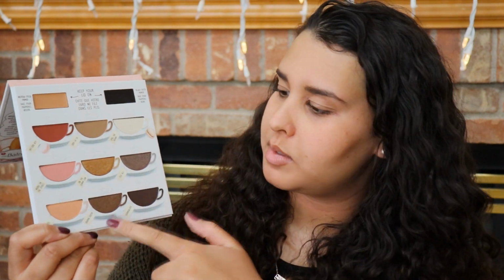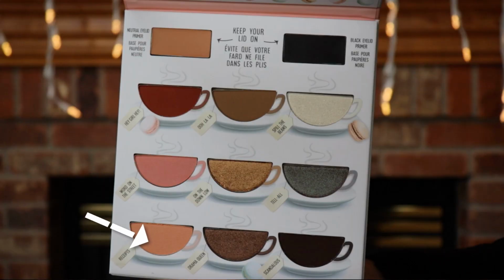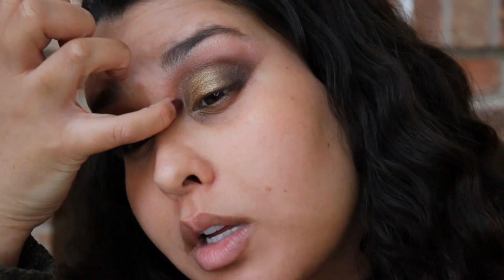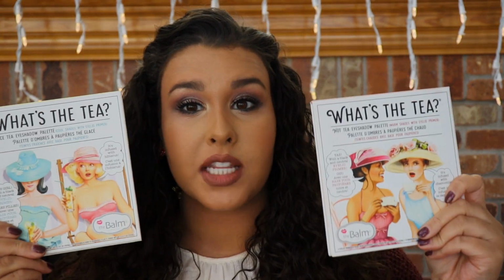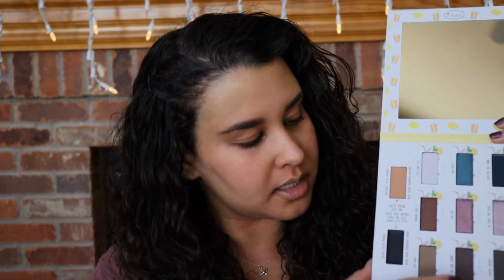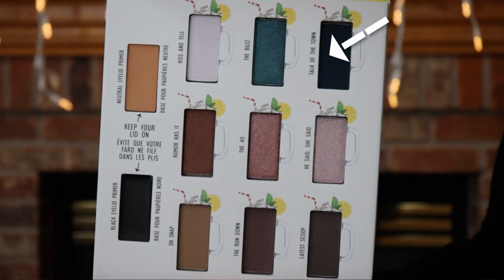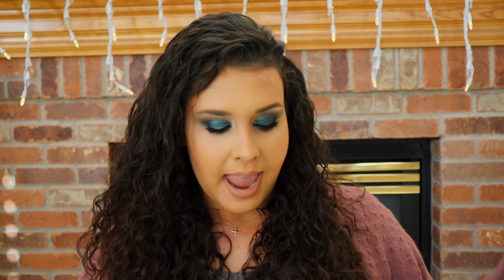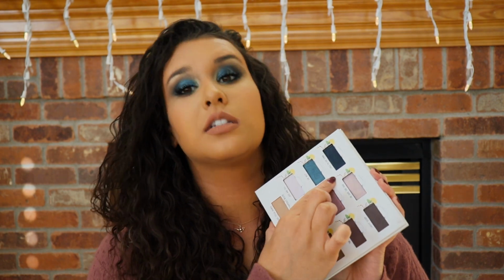theBalm What's the Tea? Hot Tea & Ice Tea Palettes | Are They Any Good?!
In today’s video I am testing out the new What's the Tea Palettes from theBalm! I am a certified Tea lover so I am so excited about the Hot Tea and Ice Tea palettes!
Be Beautiful, My Loves!

| PRODUCTS FEATURED |
The Balm What’s the Tea? // Hot Tea // $36
The Balm What’s the Tea? // Ice Tea // $36

| MAKEUP WORN |
Smashbox Photo Finish Iconic Primer Stick
J. One Ted Jelly Pack Makeup Primer
Becca Ever Matte Poreless Primer
Doll 10 Hydra Gel Foundation // Tan
Tarte Shape Tape Concealer // Tan Sand
Fenty Pro Filt’r Instant Retouch Concealer // 210 & 150
Fenty Pro Filt'r Instant Retouch Setting Powder // Cashew & Banana
KKW Beauty Powder Contour // Contour #5
Kat von D Shade + Light Contour Palette
Tarte Park Ave Princess Chisel Palette // Halo & Enhance
NARS Blush // Outlaw
Studio Makeup Loose Powder Blush
Pretty Vulgar Shimmering Swan Highlighter // Sparkling Sass
Jeffree Star Cosmetics Supreme Frost // Wet Dream
The BrowGal Tinted Brow Gel with Microfibers // Brown Hair 02
Chela Eyebrow Cream // Tantalizing Taupe
LORAC Royal Treatment Primer & Mascara Duo
Too Faced Better Than Sex Mascara
Linda Hallberg Flash Crayons // Atria Flash
LORAC Alter Ego Lipstick // Trendsetter
Laura Lee Los Angeles Nudie Patootie Liquid Lipstick // Topless
Gerard Cosmetics Slay All Day Setting Spray // Green Tea

I am a recently graduated grad student with my master's degree in Cinema and Media Studies. I love Makeup, Netflix and Afternoon Tea! Thank you so much for stopping by to check out my videos!

| YOUTUBE INSPIRATION |
I love so many YouTubers and these are the creators who have had the greatest impact on my channel!

“Welcome” by Anno Domini Beats
“Remember” by Anno Domini Beats
“Intentions” by Anno Domini Beats